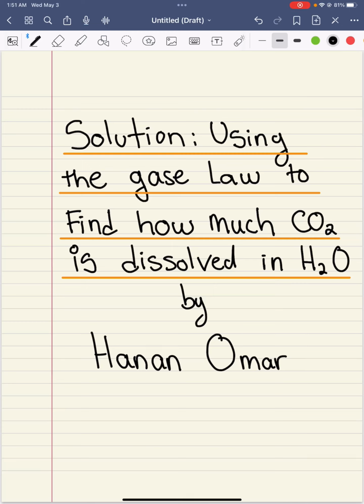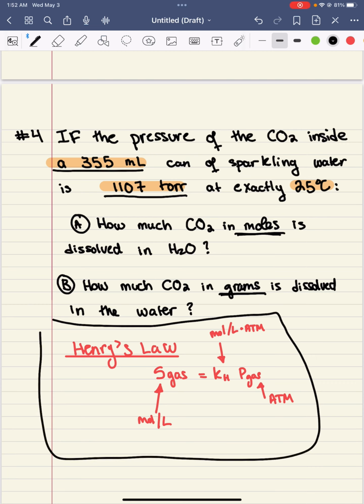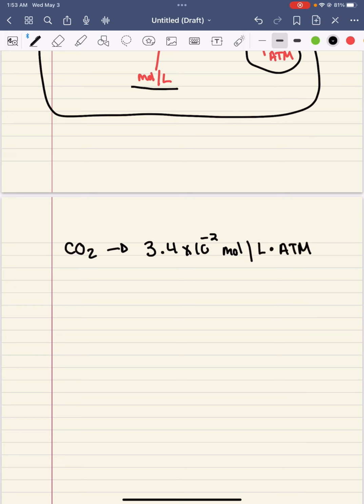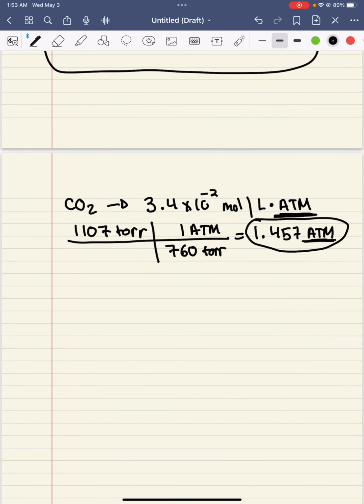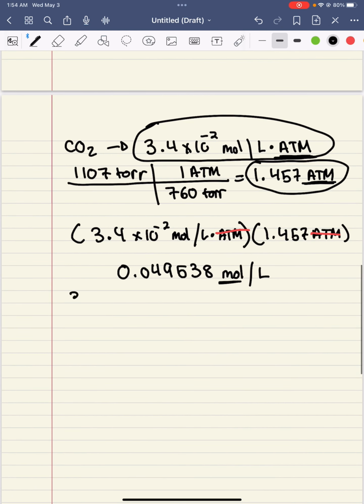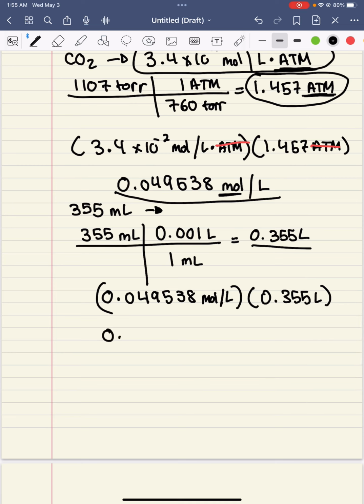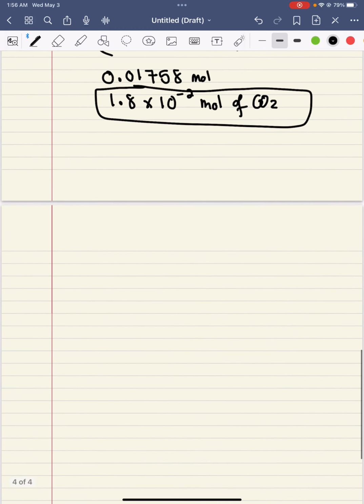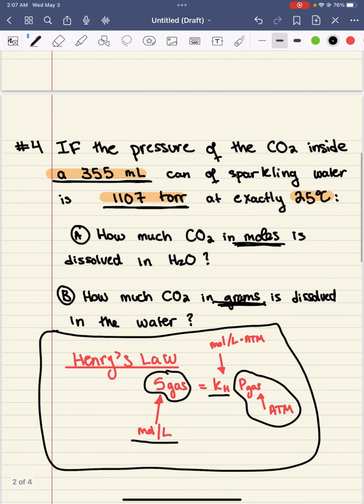Hanan- Solution- Gases and Henry's Law